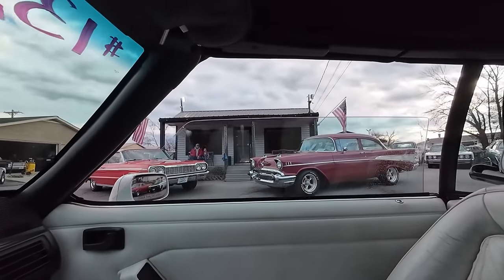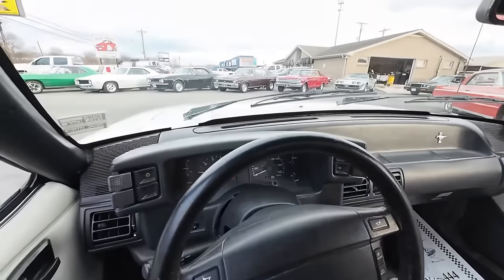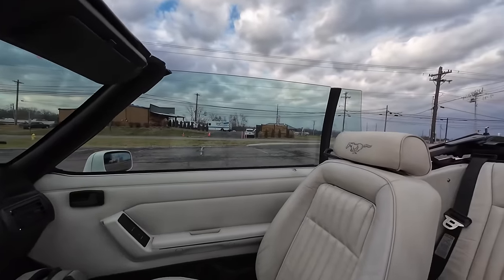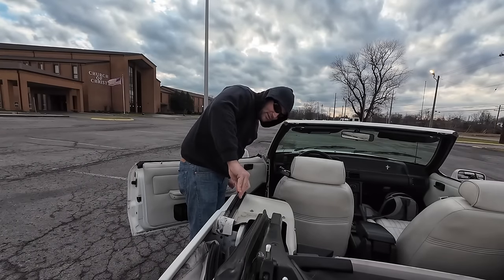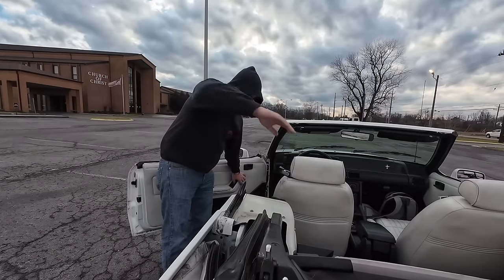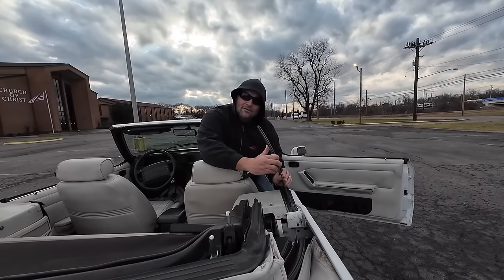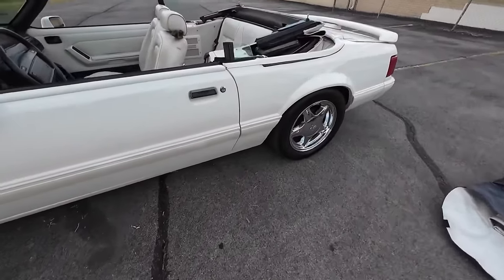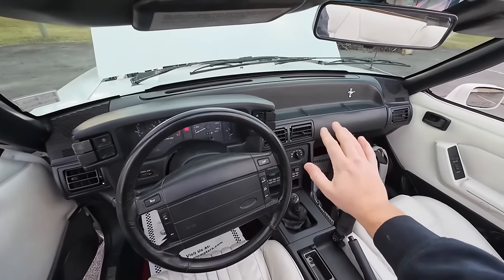Test Drive 1993 Ford Mustang Convertible 5.0 LX SOLD $13,900 Maple Motors #2484 1500 All White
1993 Ford Mustang LX Convertible
Fuel Injected 5.0 V-8 engine, 5-speed manual transmission, power steering, power disc brakes, air conditioning, dual exhaust with Flowmaster style mufflers, leather interior with bucket seats, console, factory tach and gauges, power windows, power top, rear spoiler, 16" chrome "Pony" wheels, Only 1500 white feature cars produced in 1993. Stock#2484 $13,900

Maplemotors.com

Web:  Maplemotors.com
 TN residents